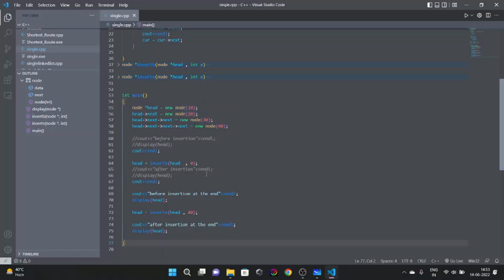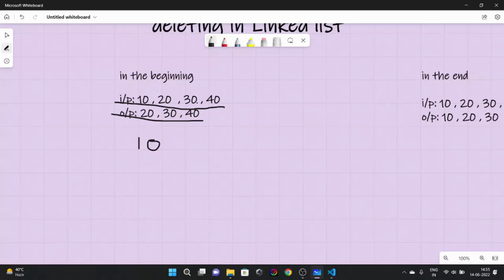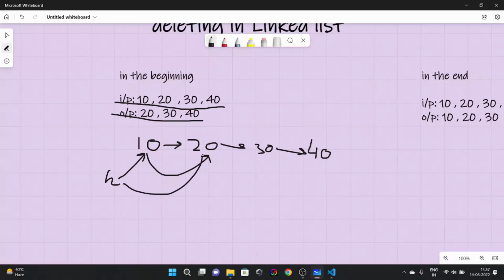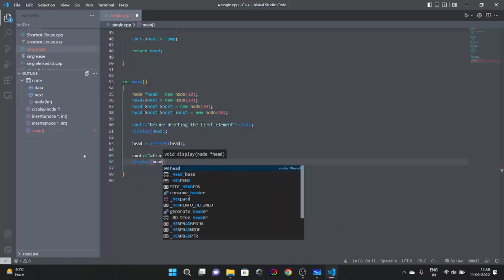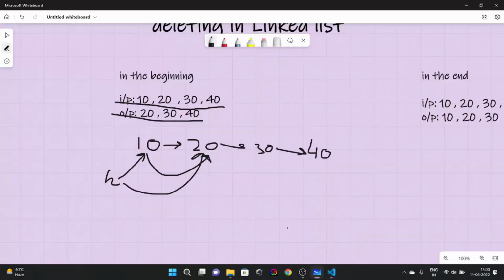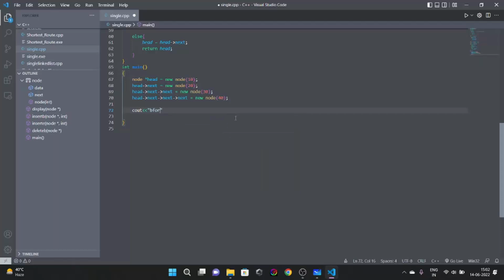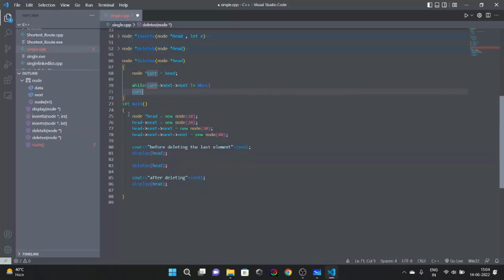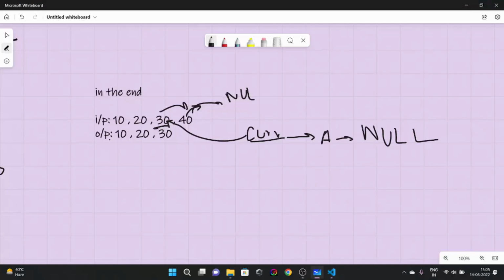Delete a Linked List node at a given position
In this video, we’re going to continue our discussion over linked list. In this video, we are going to look at recap of previous lecture and then we’re going to talk about how  to delete an element in the linked list. In this lecture, we implemented codes to delete elements at the end and at the beginning.